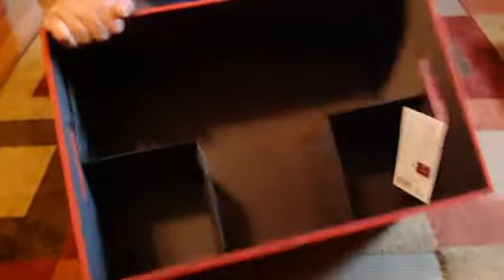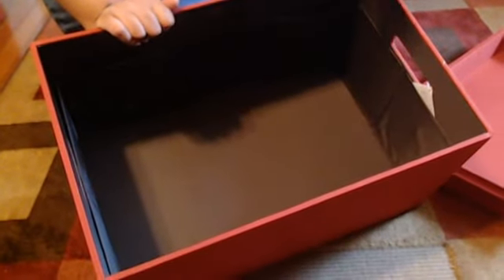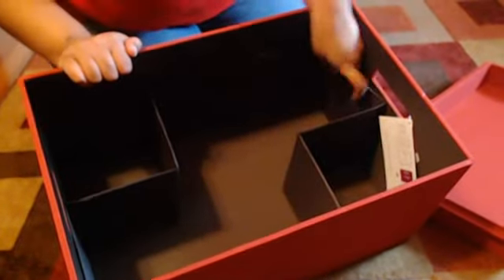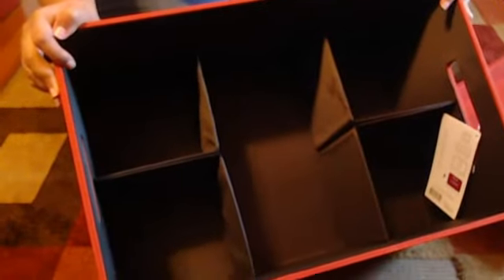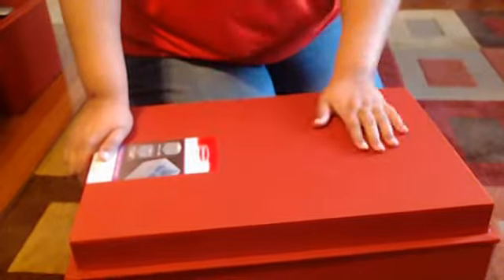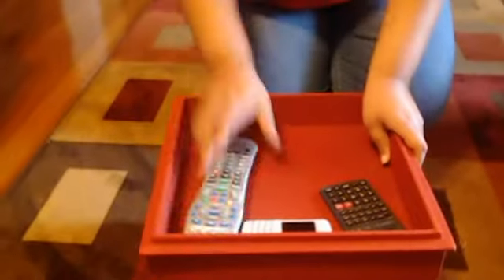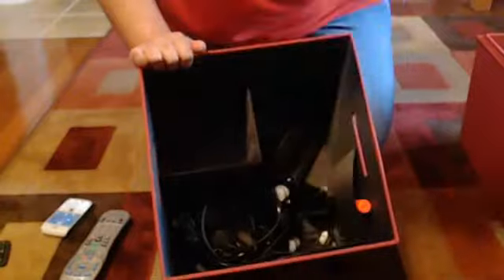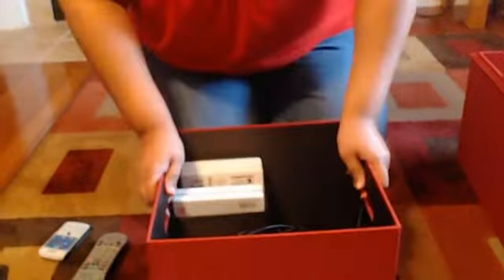Rubbermaid Bento Boxes Plus Giveaway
shows you how she puts Rubbermaid Bento Boxes to use in her home.